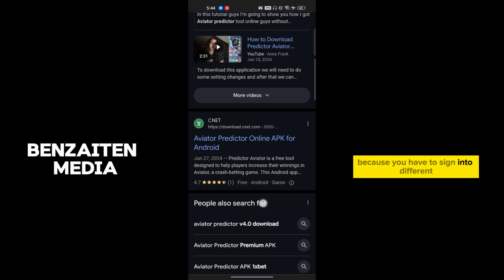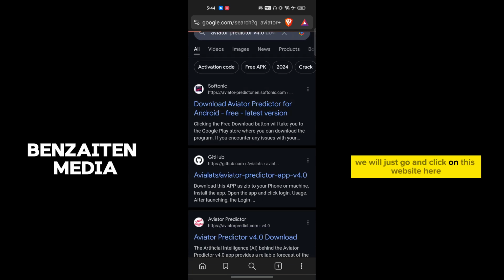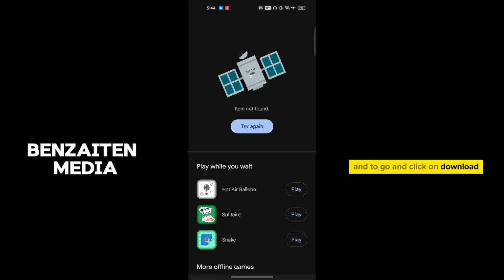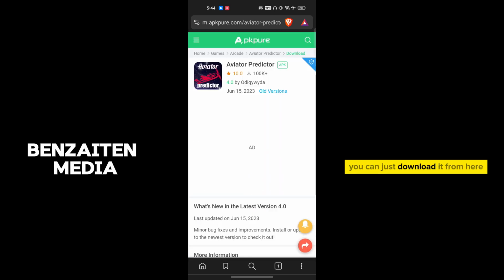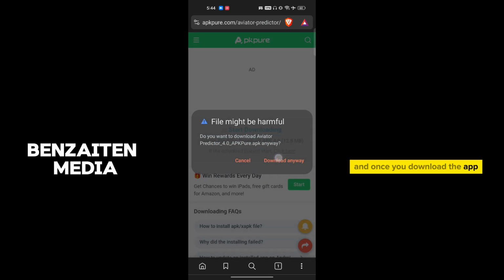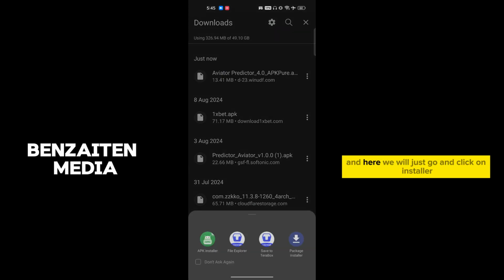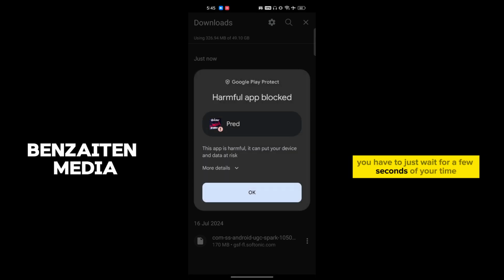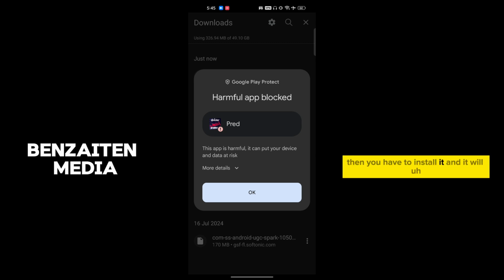HOW TO GET AVIATOR PREDICTOR 100% WORKING | iOS & ANDROID